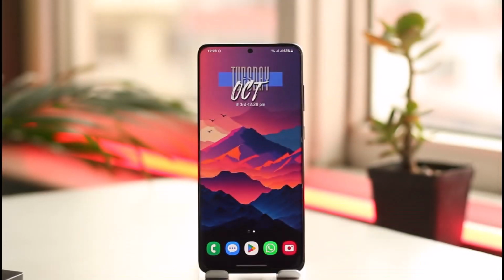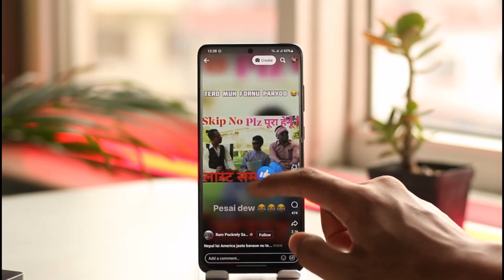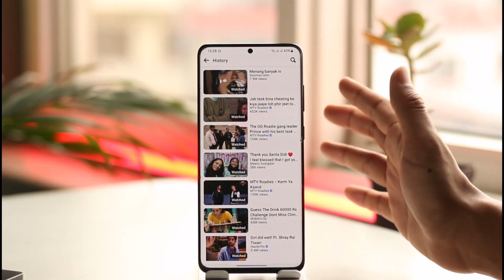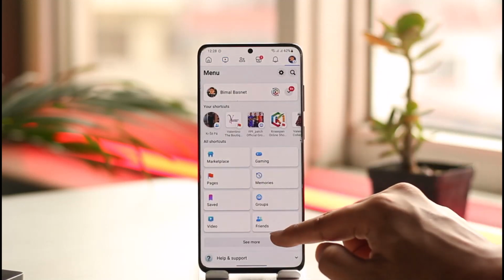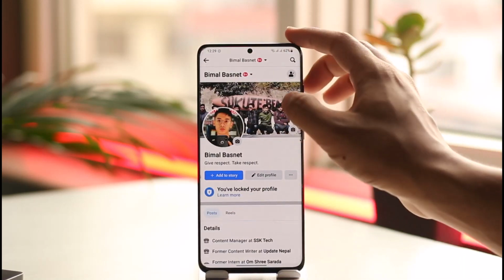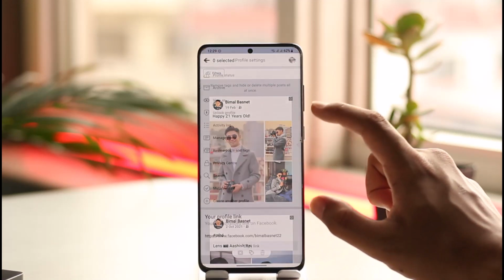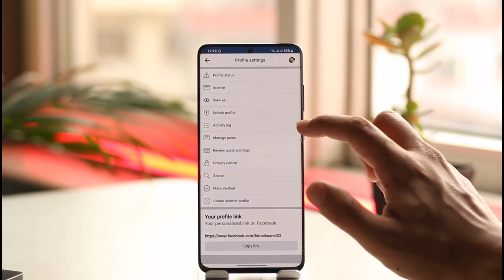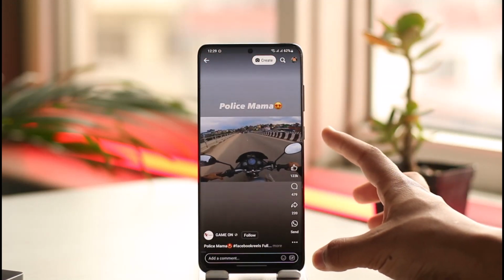How To See Reels History On Facebook !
In this tutorial video, I am simply going to show you how you can see Reels history on Facebook.

~Chapters:
0:00 Introduction
0:10 What the Issue Is
0:45 See Reels History
1:53 Conclusion